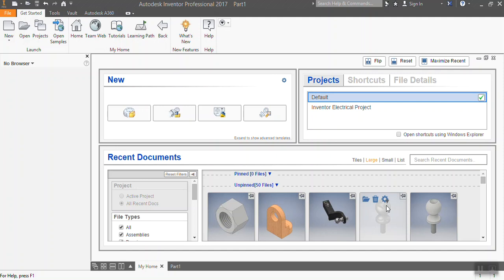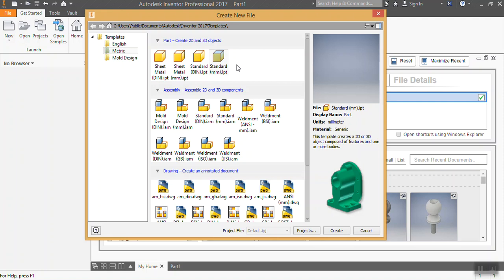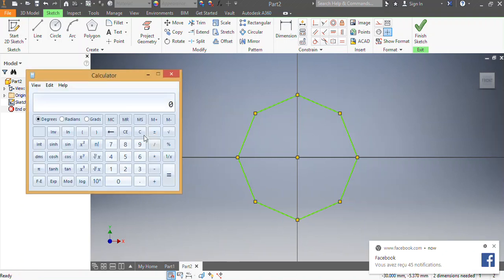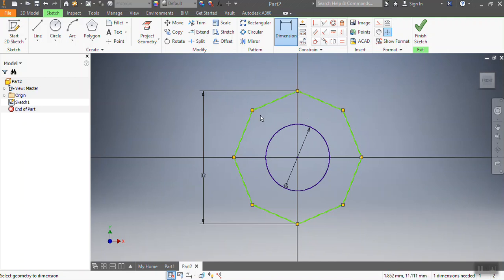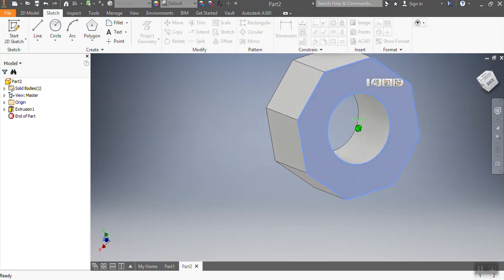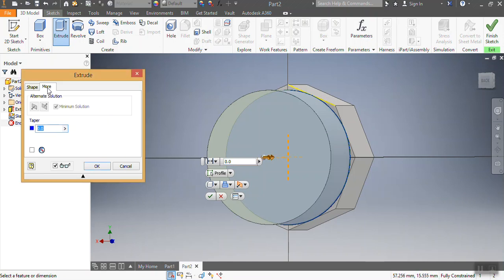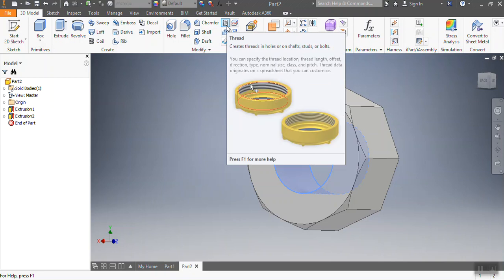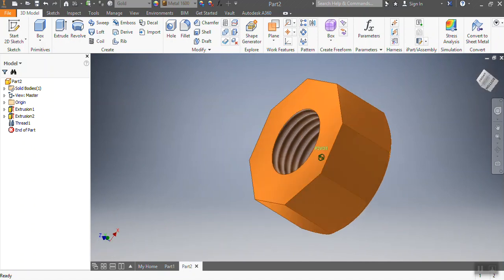How to Draw a Nut, simplest way (CAD161S UNISA Assignment AUTOCAD Inventor 2017 Dimension en mm)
Nut Drawing (CAD161S UNISA Assignment AUTOCAD Inventor 2017 Dimension en mm)